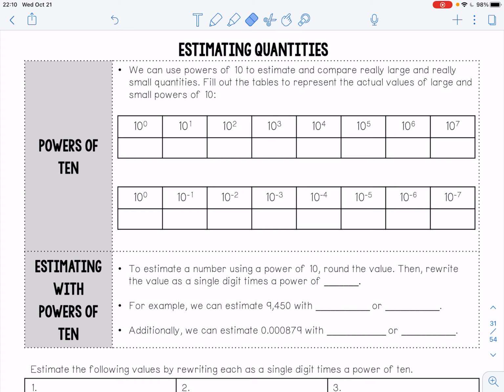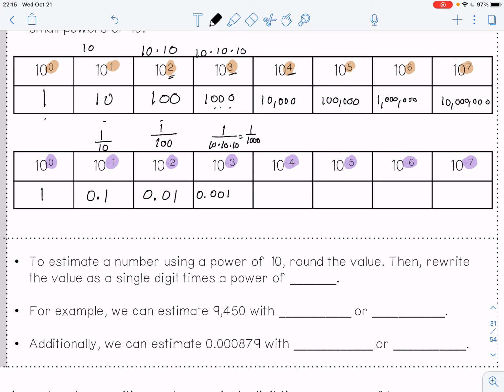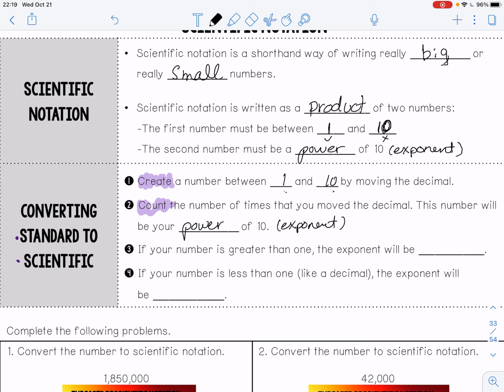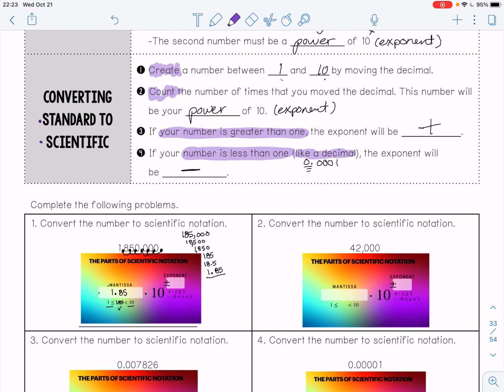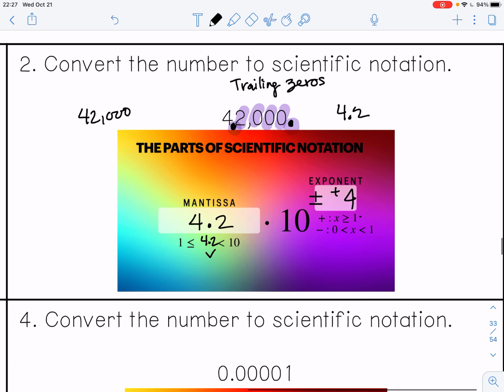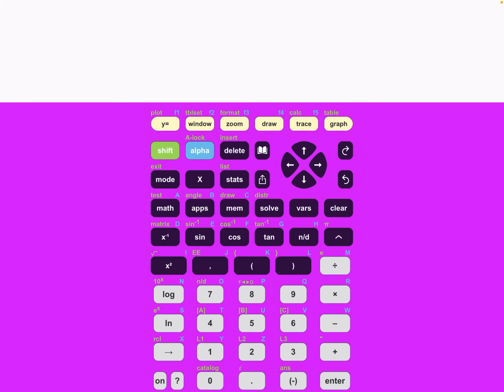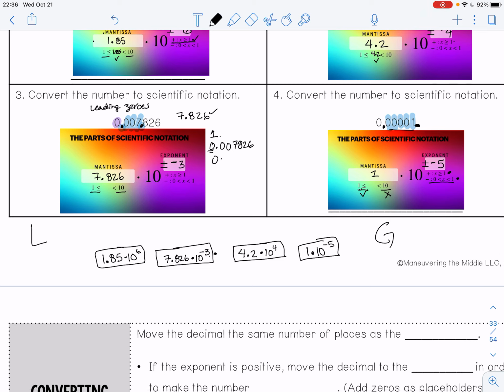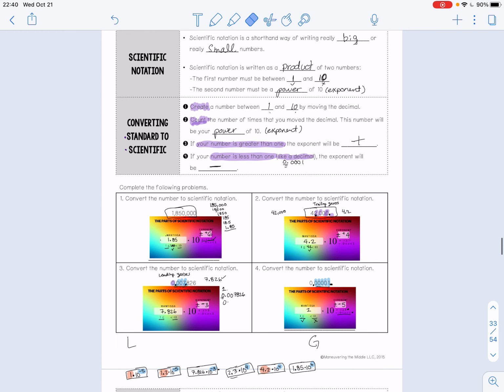Std to SciNot Notes